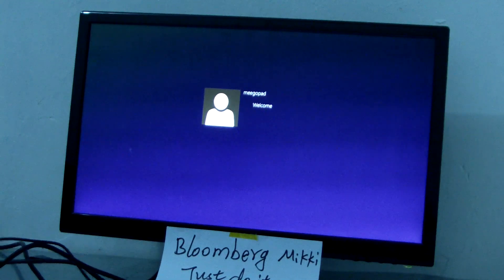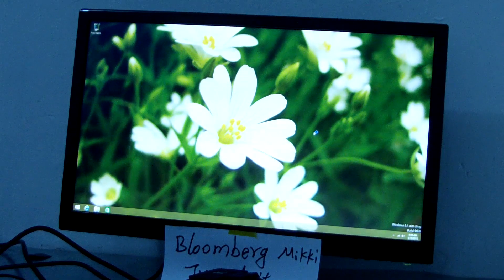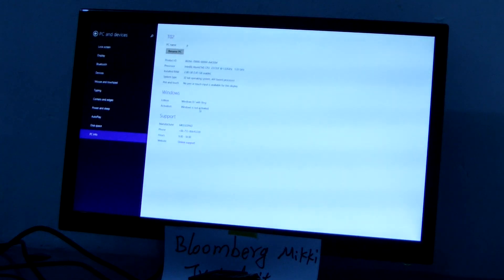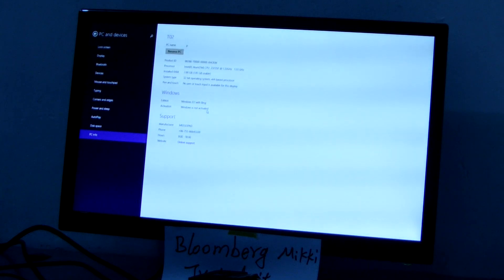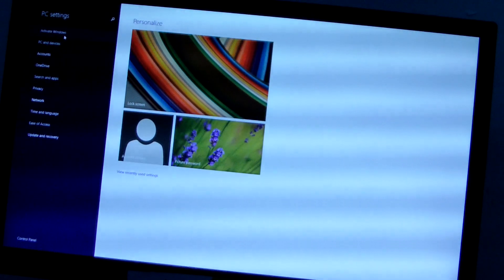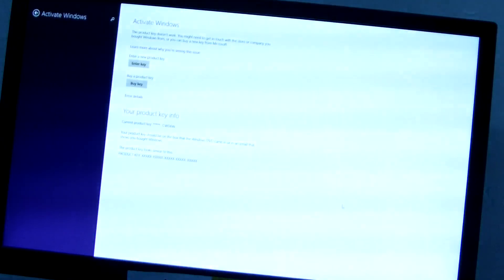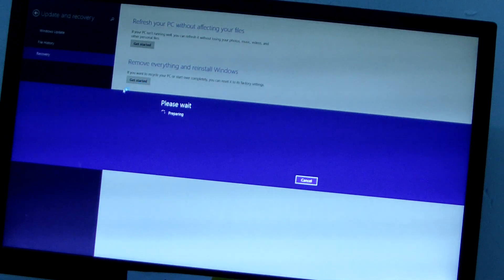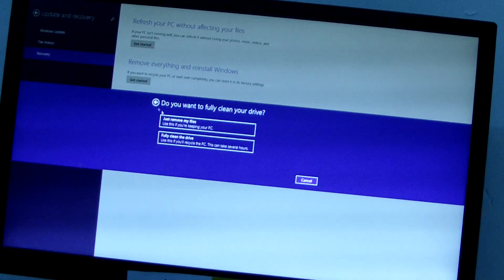Meegopad T02 Intel Compute Stick have a look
full activated windows version